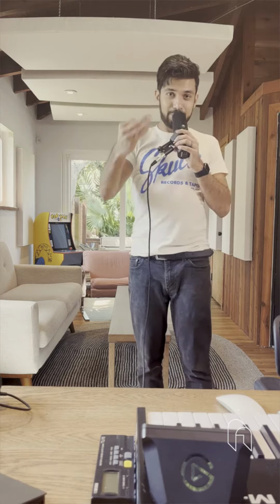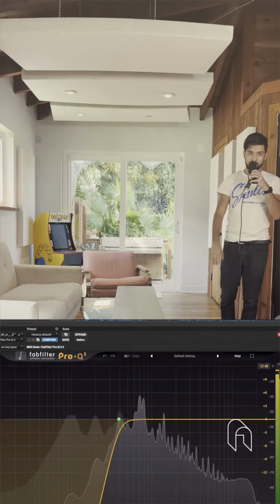Mixing in a 3D Space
Life isn't 2D, so your mixes definitely shouldn't 👀🐱

Raul walks us through how to get a better use of the soundspace when